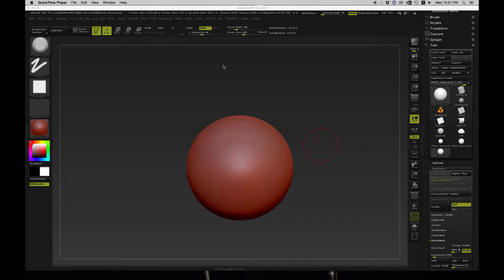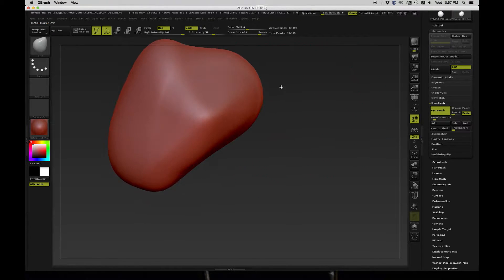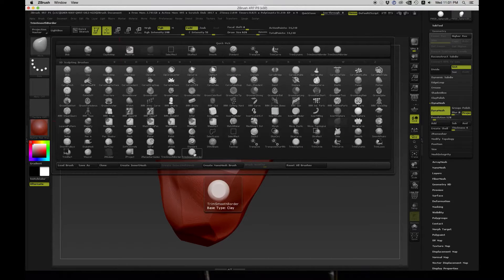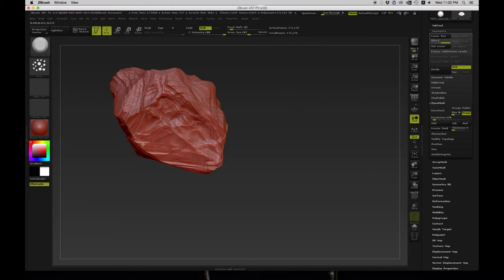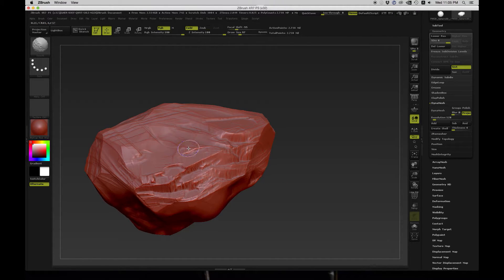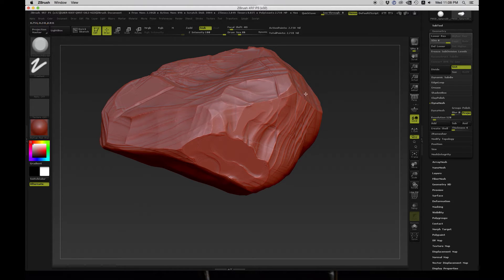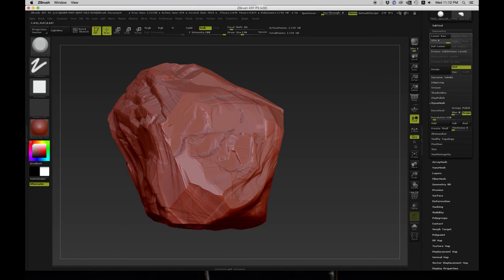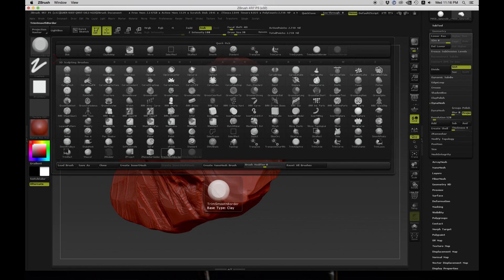Rocks with trim smooth border brush (ZBrush)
Trim smooth border brush is a great tool to create rock effects. Especially the terracing effect that is typical for rocks. The way how the brush works is that it looks at a plane and then kind of escalates that plane.

You can find trim smooth border brush under Lightbox, brushes.